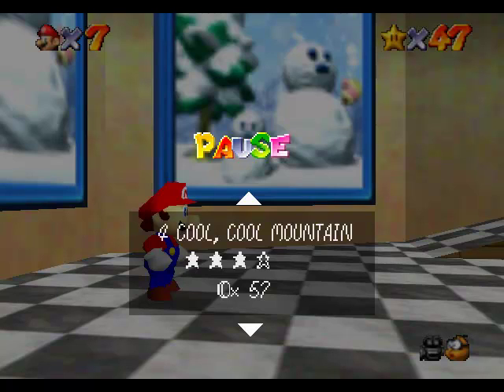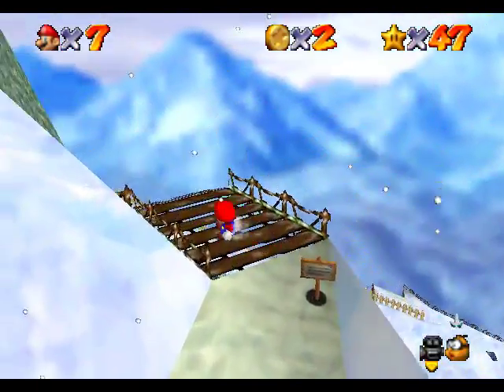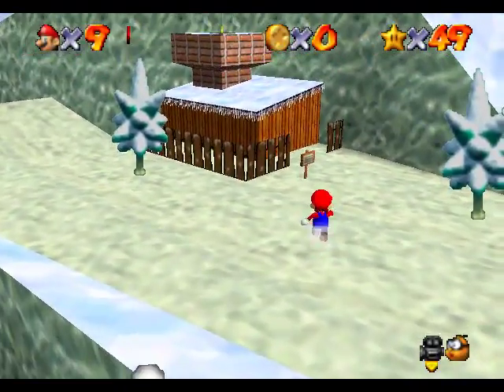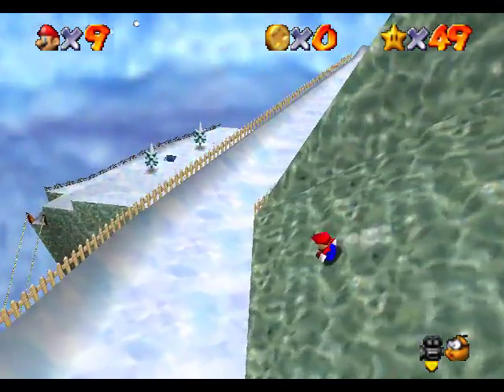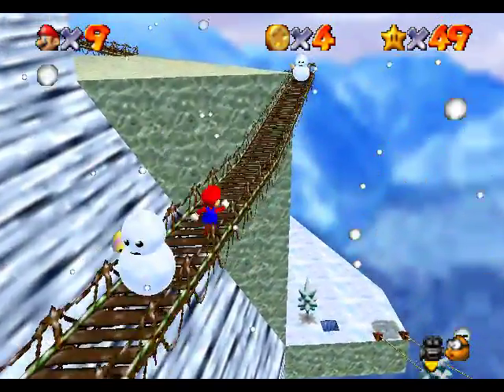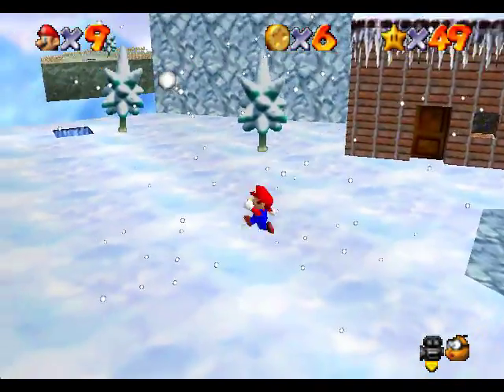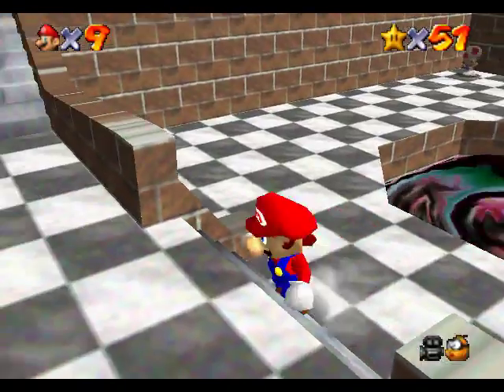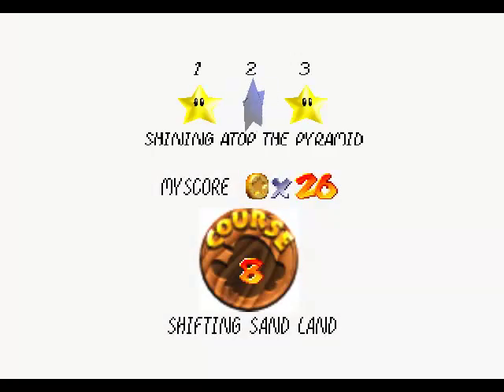Let's Play Super Mario 64 #10 Icy Tomb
Time to finish of Cool Cool Mountain and get more stars in Shifting Sand Land